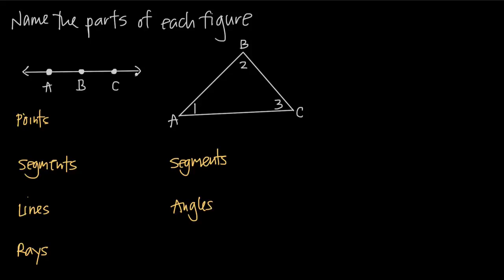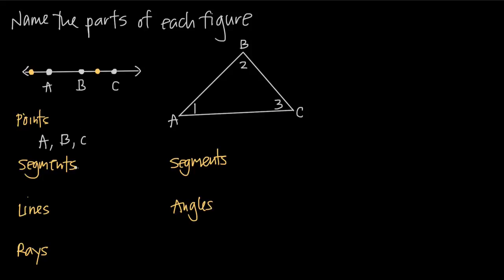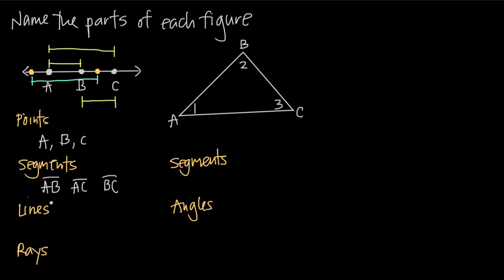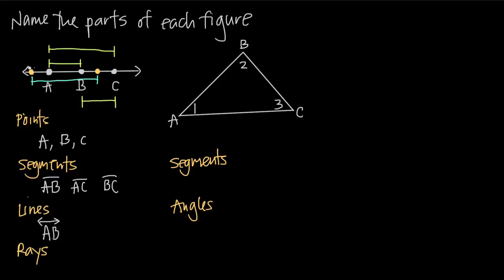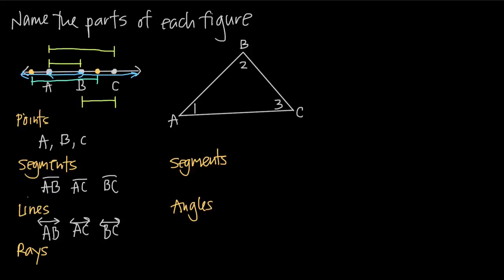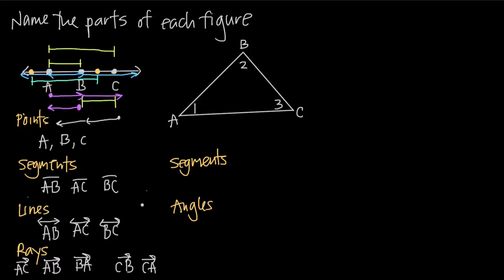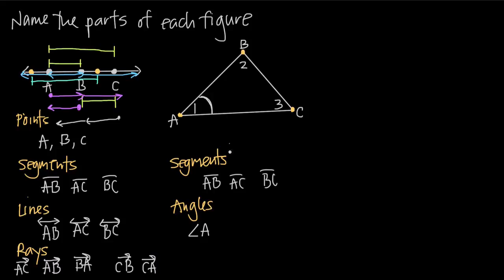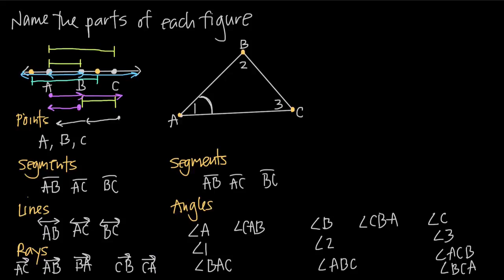004 Naming simple geometric figures